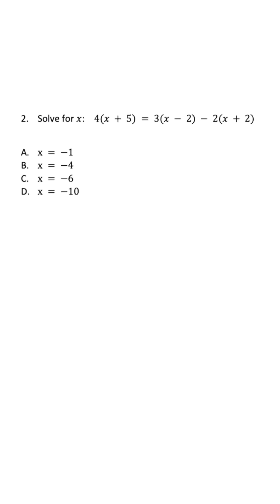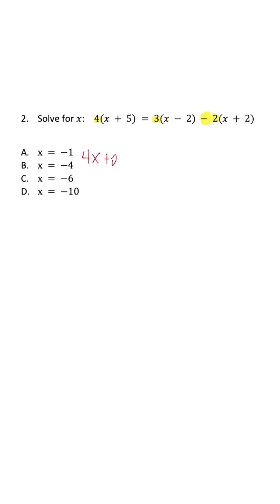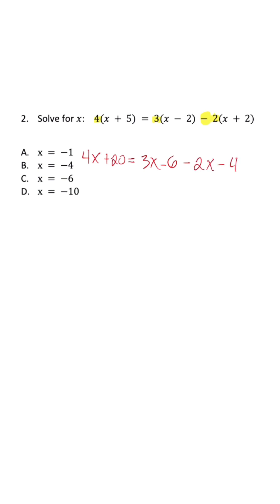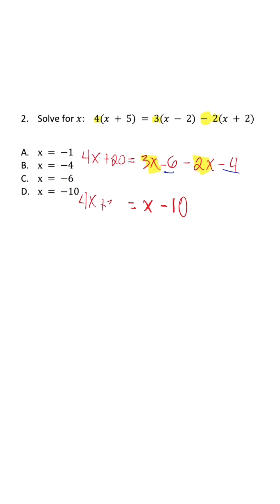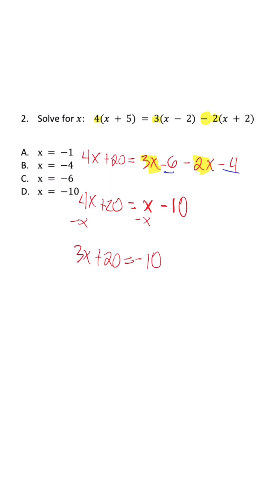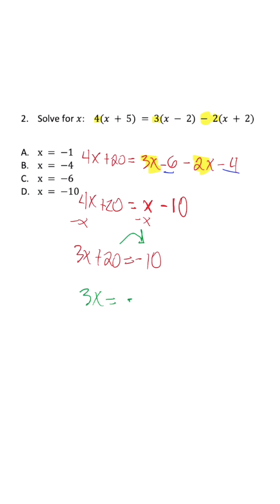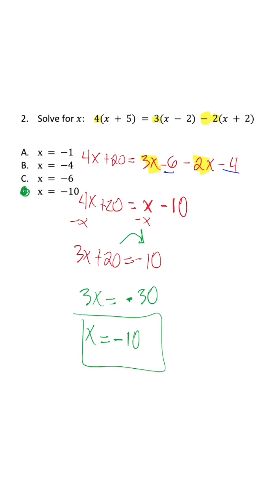Simple Method to Solve Algebra Equations with Variables on Both Sides